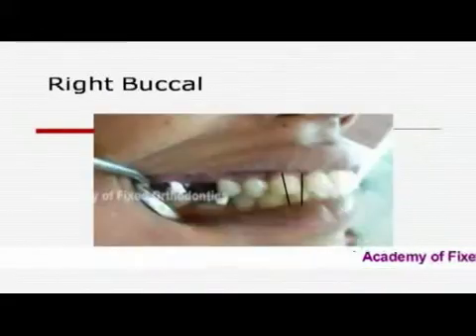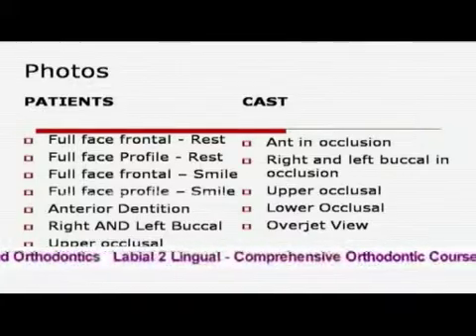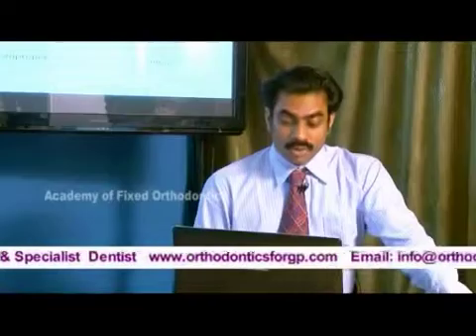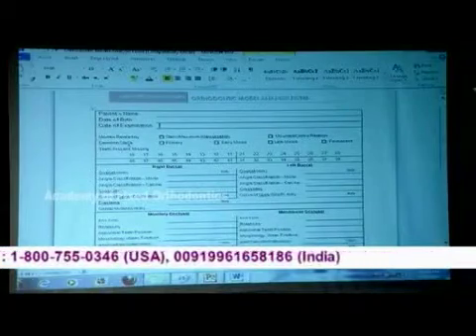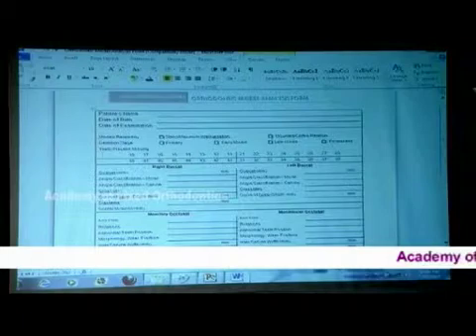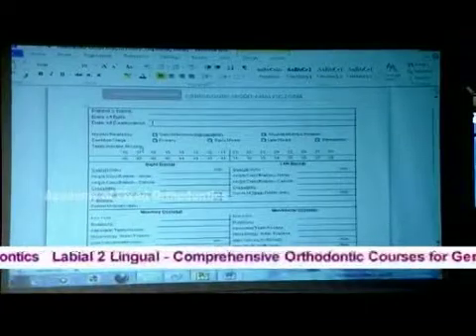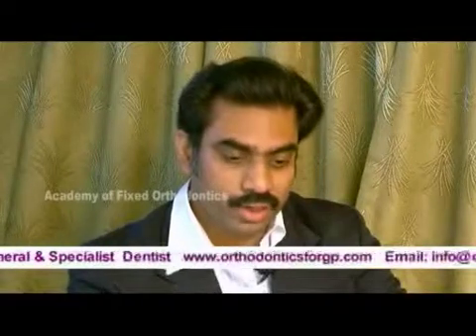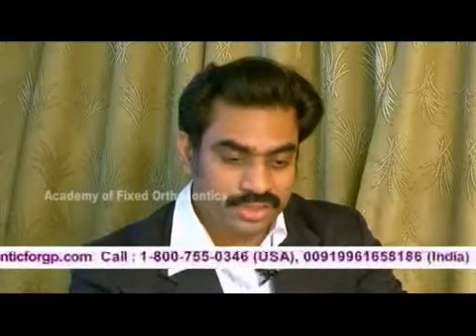Diagnosis and Treatment Planning in Orthodontics- Photographs and Cast Analysis